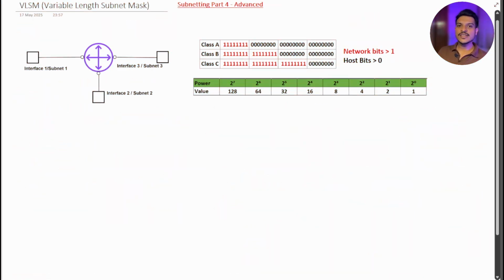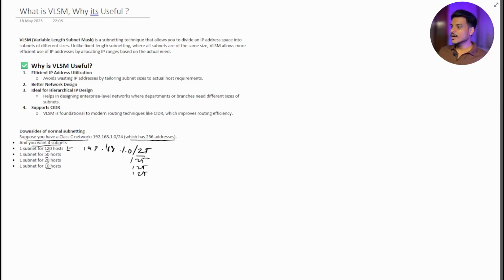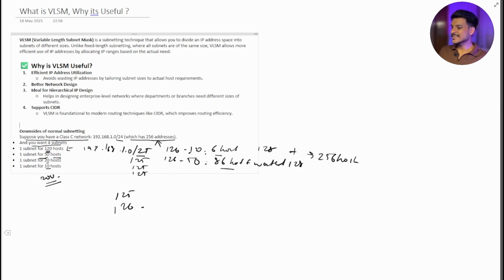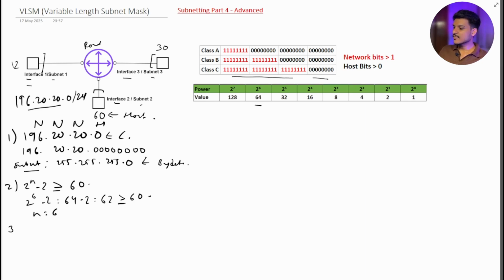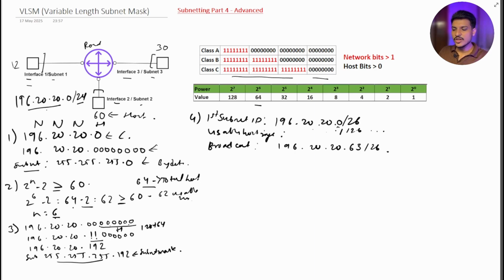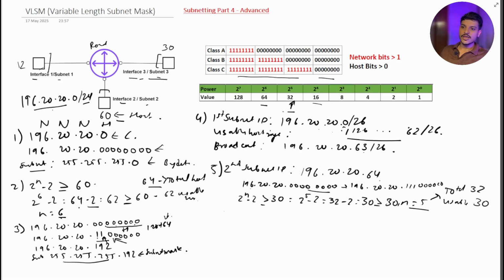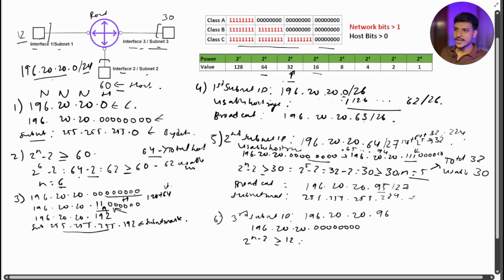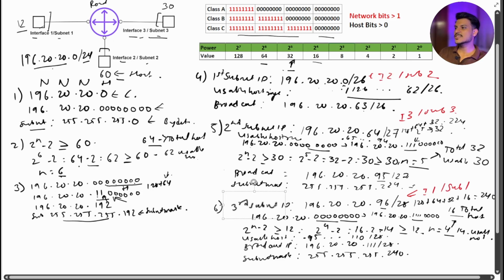What is VLSM in Networking? | Part 4 | VLSM Subnetting Tutorial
What is VLSM in Networking? | VLSM Subnetting Tutorial | VLSM Subnetting | Subnetting

📌 Learn what is VLSM (Variable Length Subnet Mask) in this complete VLSM subnetting tutorial for beginners.
This video explains VLSM in subnetting, how it works in real-world computer networks, and the difference between VLSM and FLSM. Whether you're preparing for networking exams, CCNA, or AWS VPC subnetting, this video is perfect for you!

We cover VLSM vs FLSM, easy examples of VLSM subnetting, and guide you through IP addressing, CIDR, and custom subnet creation.

✅ Perfect for students, beginners, and professionals in networking and cloud computing!

Your queries resolved:
VLSM in subnetting
VLSM in networking
VLSM subnetting tutorial
subnetting for beginners
VLSM vs FLSM
subnetting tutorial for beginners
computer network subnetting
IP subnetting tutorial
CIDR notation
networking basics